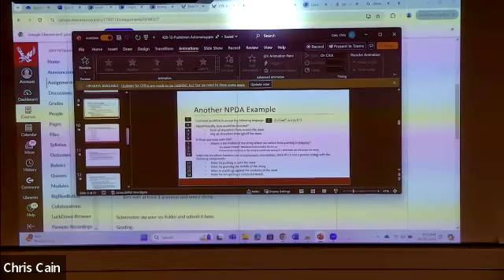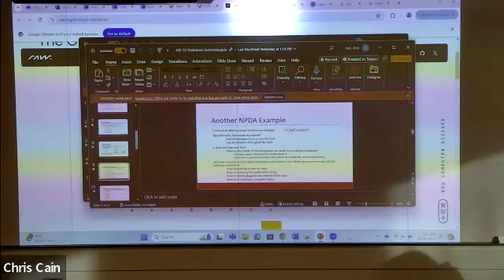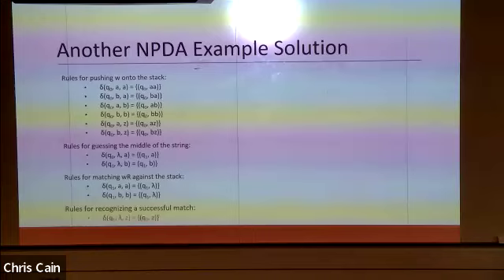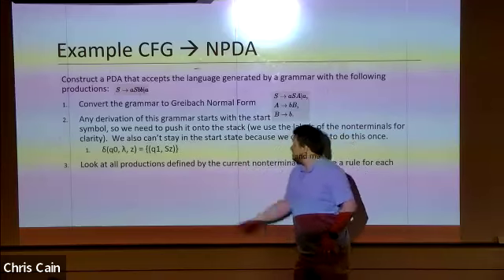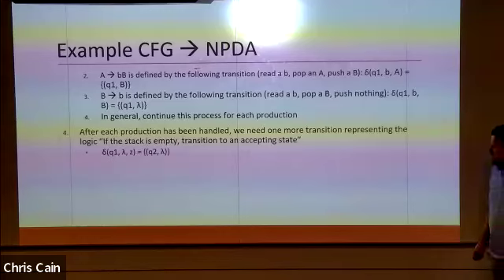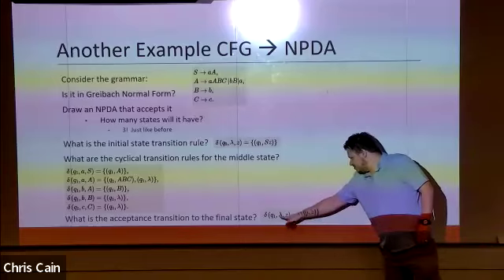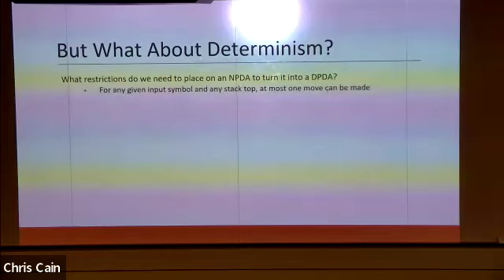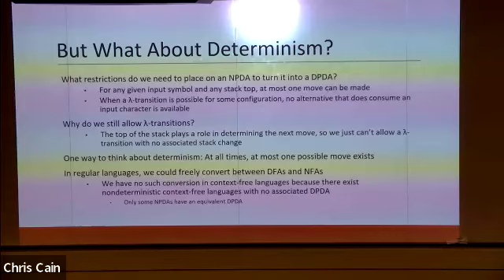CSCD 420 Oct 28 2024